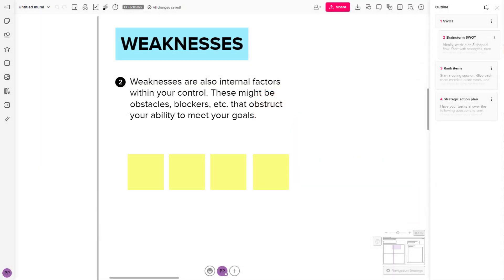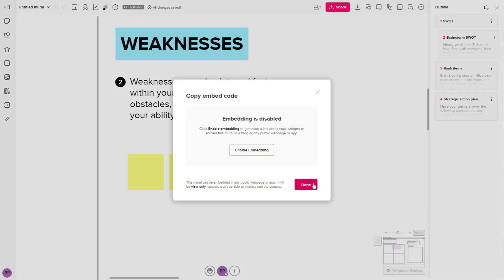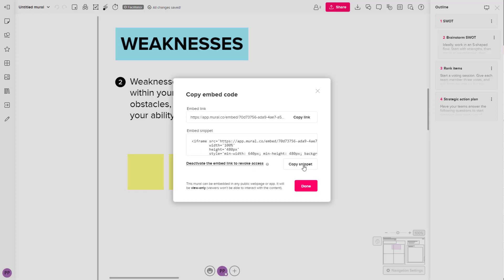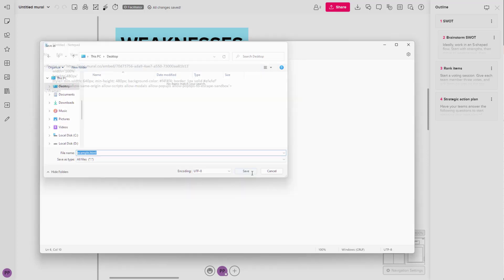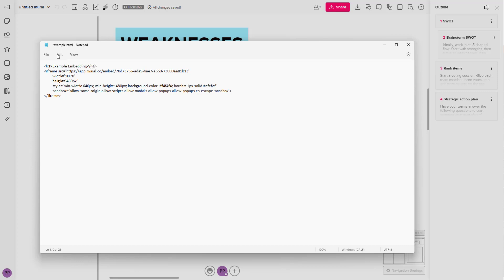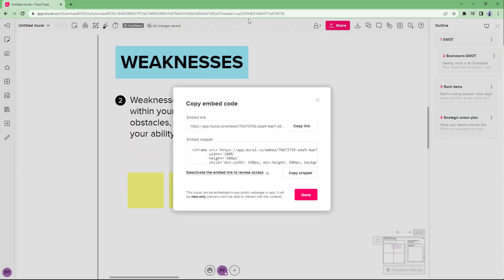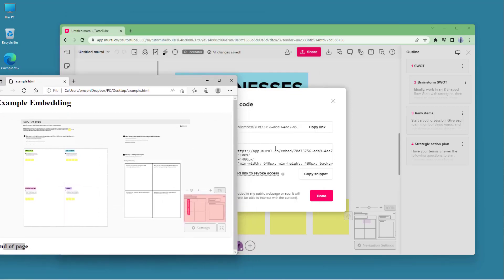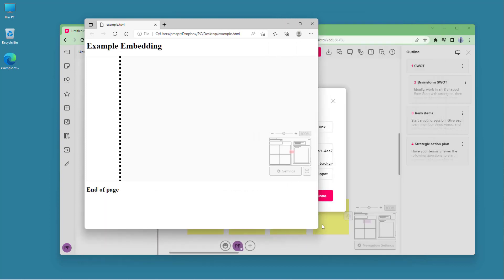Mural Tutorial - Lesson 37 - Embedding Mural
In this tutorial, we will be discussing about Embedding Mural in Mural